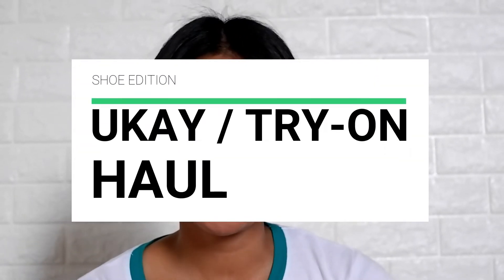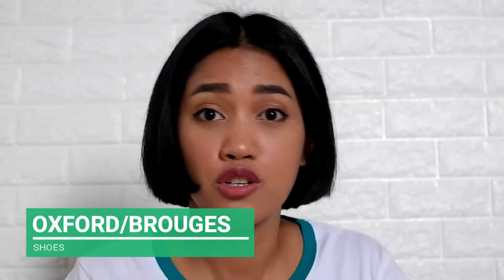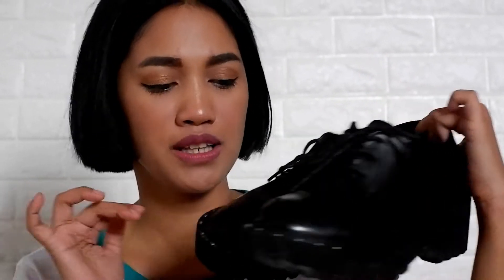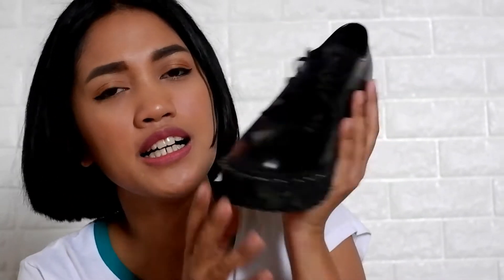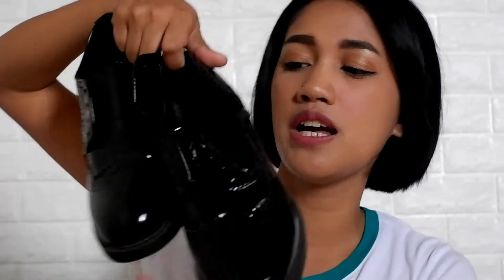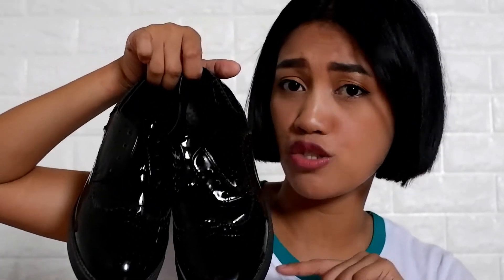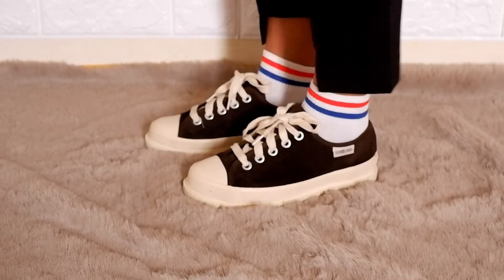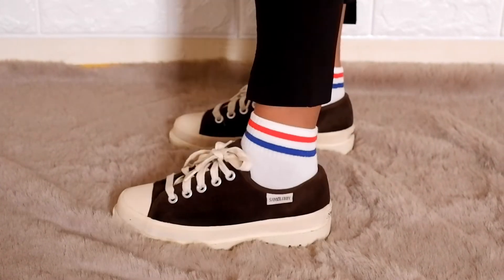UKAY UKAY SHOES / 88 DAISO SOCKS HAUL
Check out the cheap fashionable Ukay-Ukay shoes I got from Ukay-Ukay for 200 PHP and the cute socks I found in Daiso for 88 PHP.

Ukay Location: Ukay- Ukay Wagwagan sa Pasay  Rotonda | (Taft Ave, LRT / Edsa )

Vibe with Me- Jaokim Karud

Missing Someone- Dj Squads

T W I T T E R
I N S T A G R A M